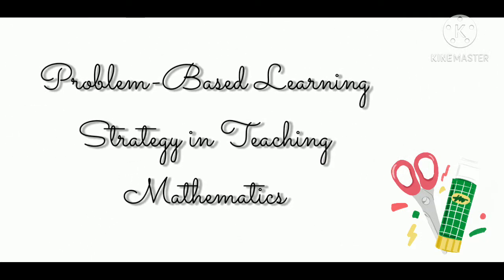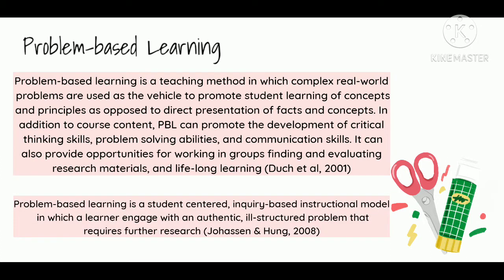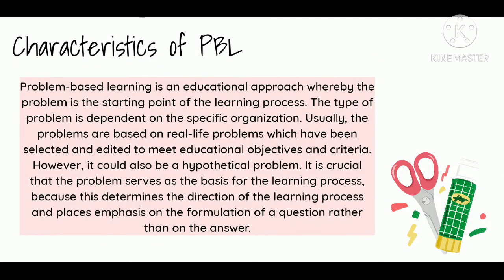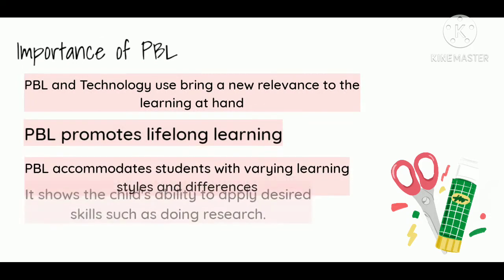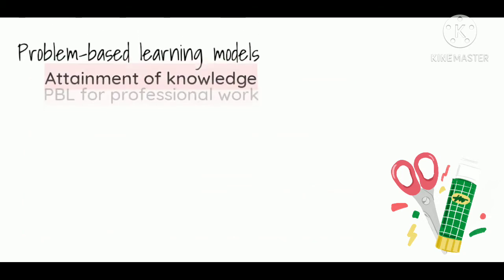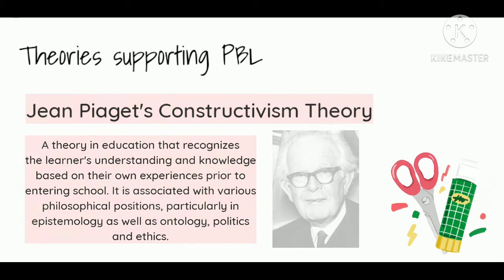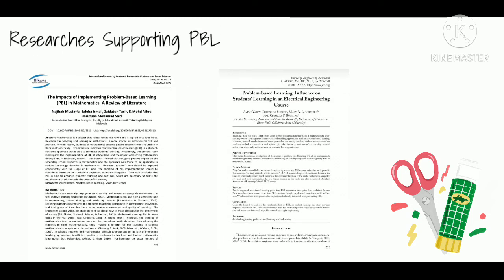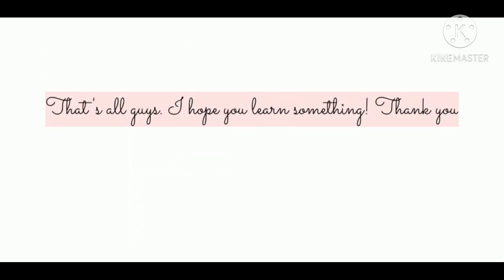Problem Based Learning Strategy : Its Description, Theoretical Underpinning, and Sample Lesson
Ms Estandarte's output in Principles and Strategies in Teaching Mathematics